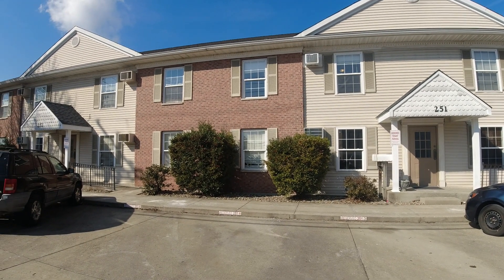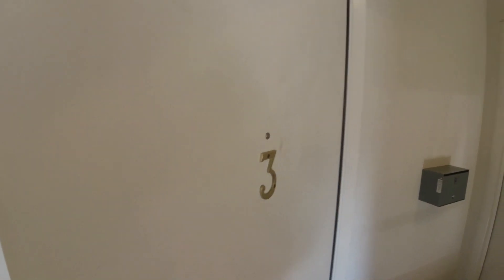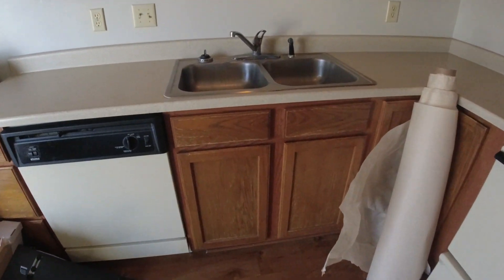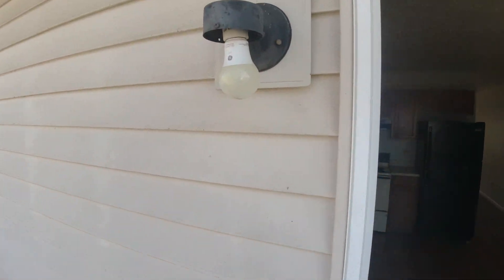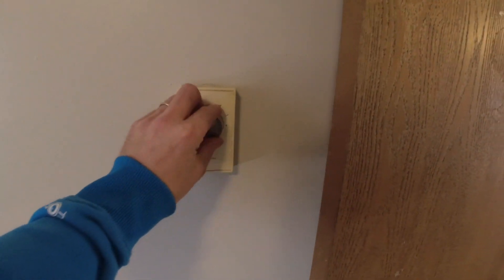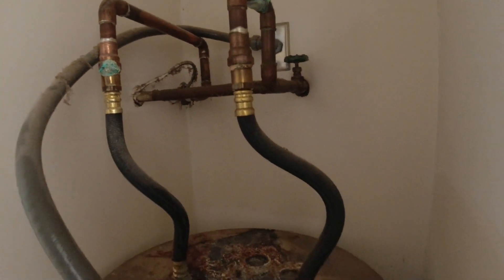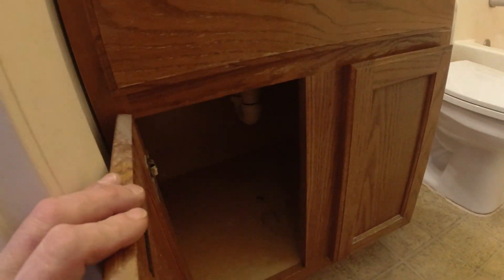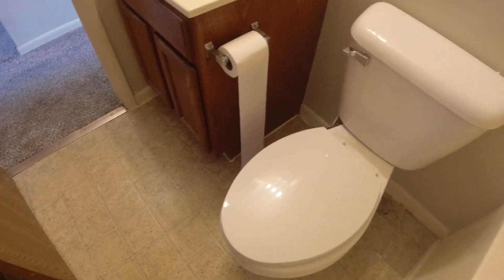Vacant Apartment Tour at 8-Unit Apartment Building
We will tour a vacant apartment at an 8-unit apartment complex and go over plans to get it ready to be rented.